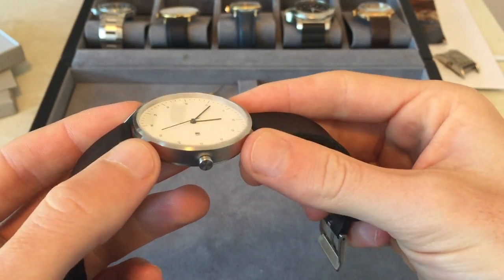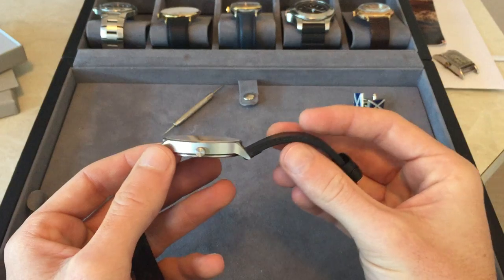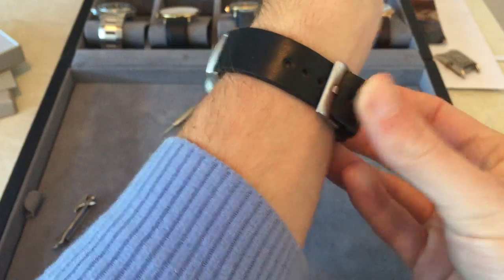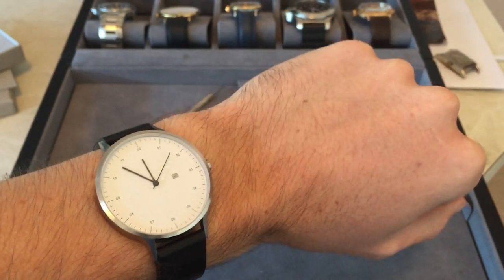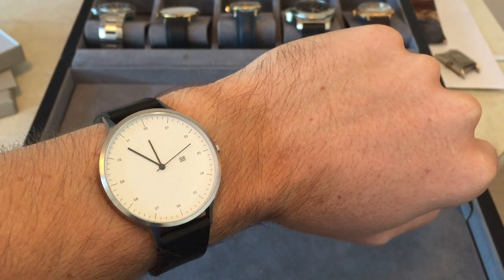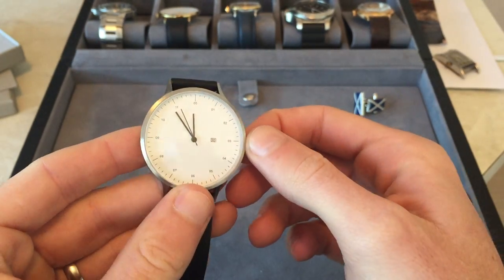Instrmnt 01 Review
A review of the fantastic Instrmnt 01-C BS/B watch.